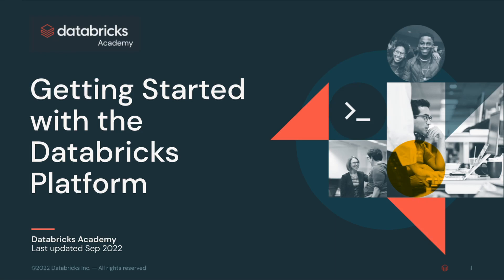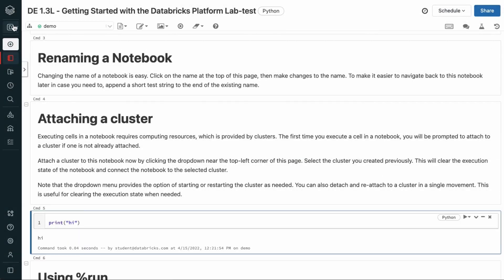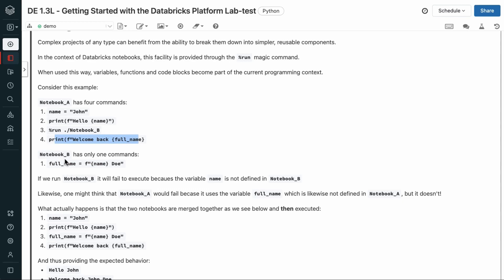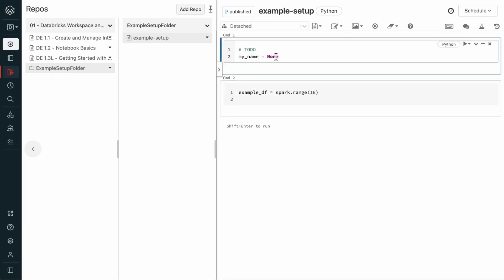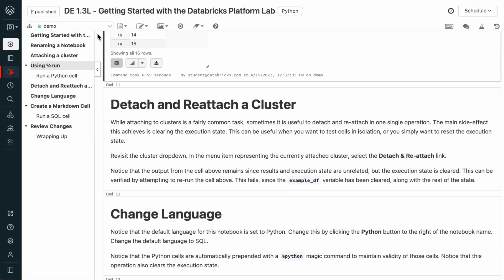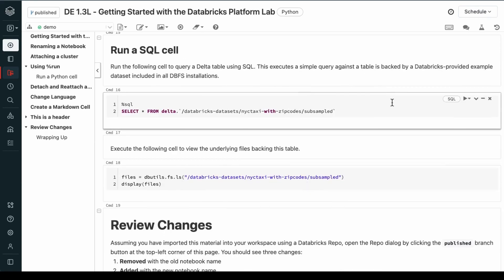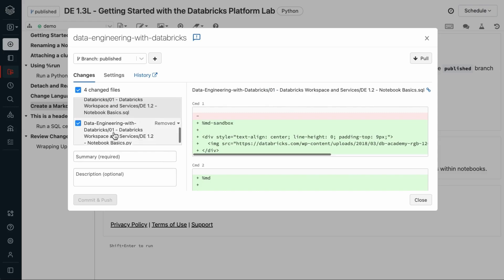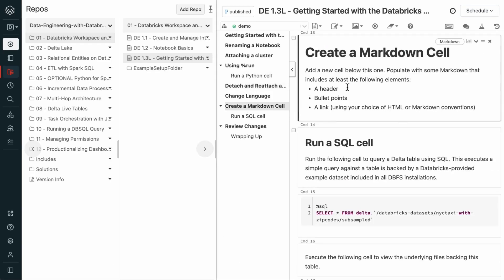Databricks Tutorial | Getting started with the Databricks Platform | Databricks Academy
In this Databricks tutorial you will learn the Data Science & Engineering Workspace basics for beginners.